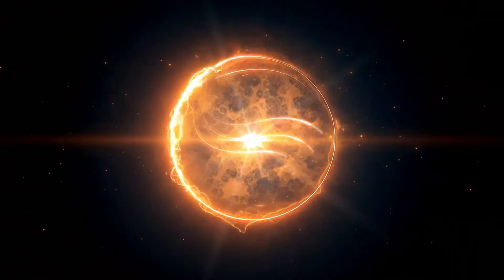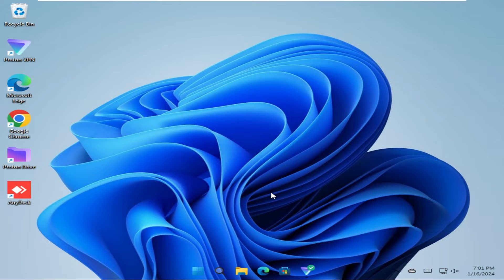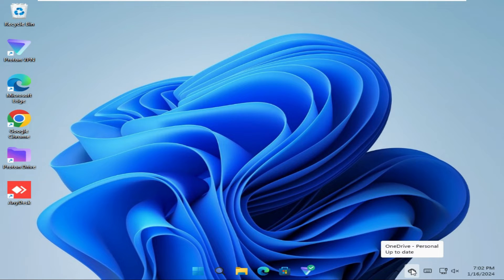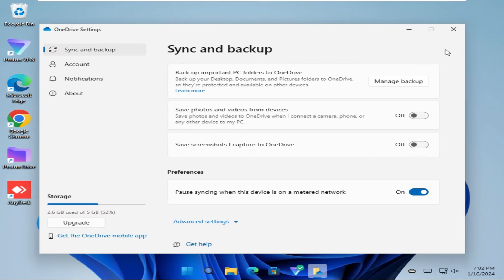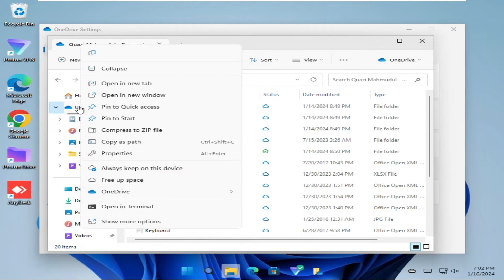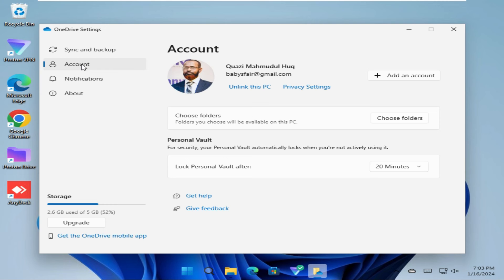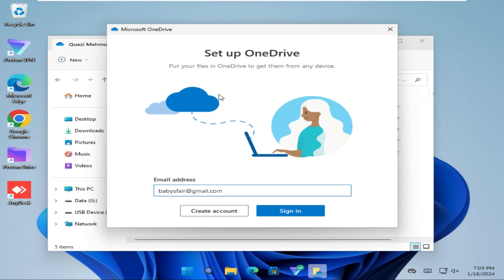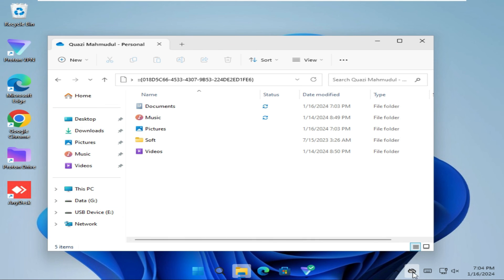How to Sign Out Or Unlink OneDrive In Windows 11